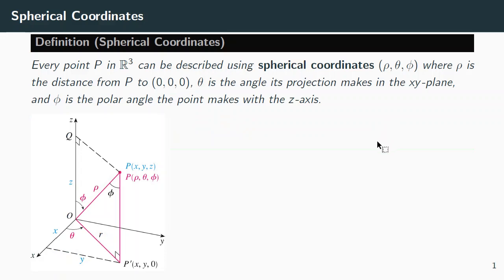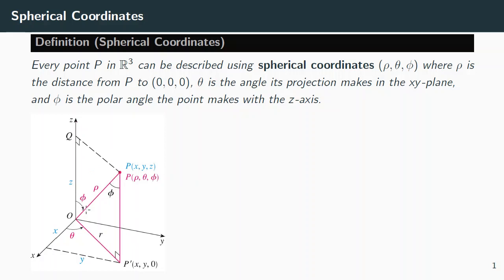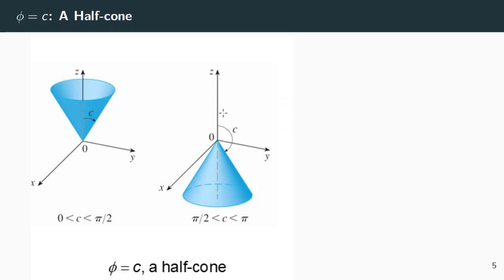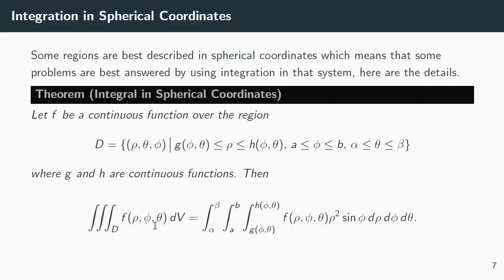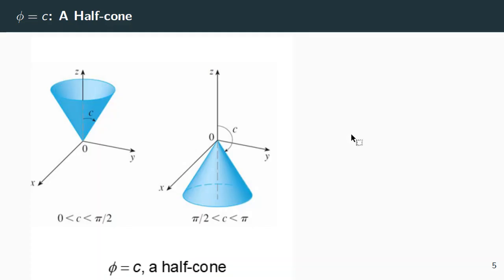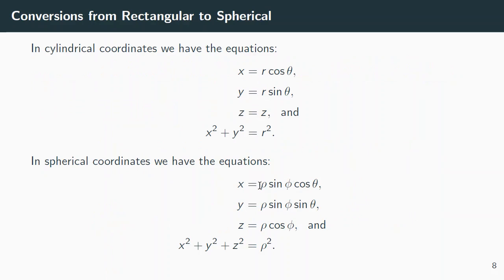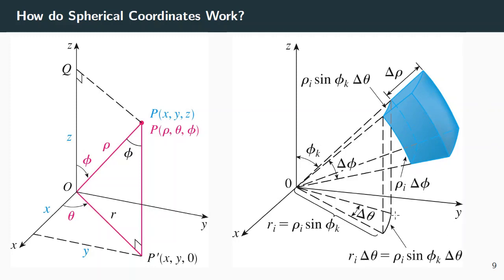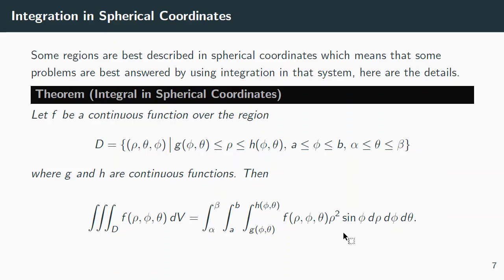Multivariable Calculus: Spherical Coordinates (15.8)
What are spherical coordinates anyway?